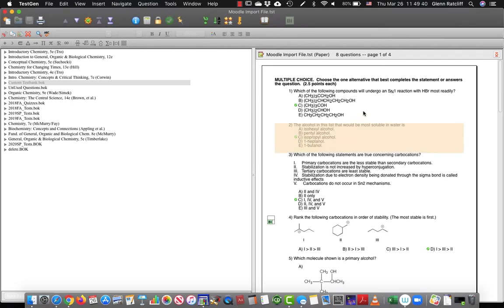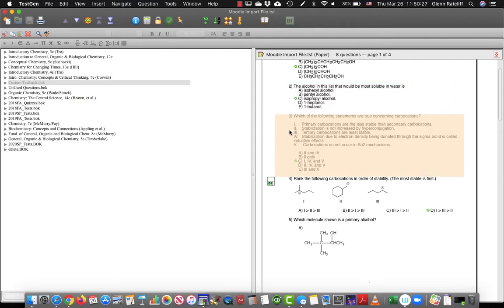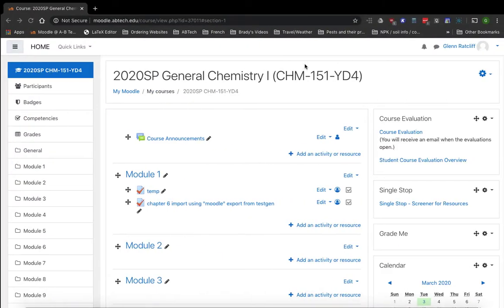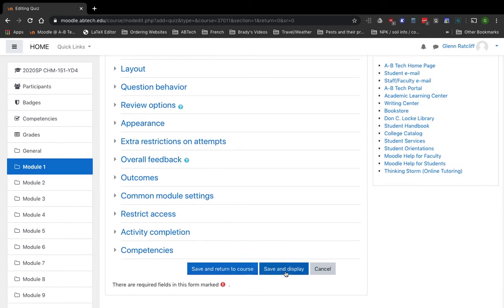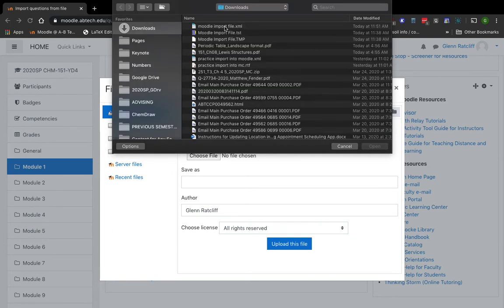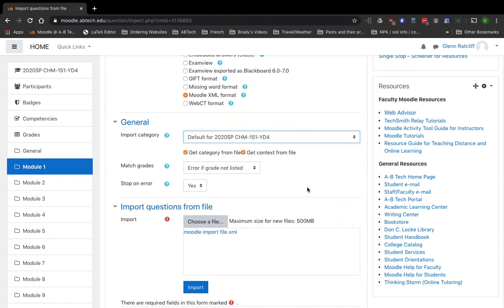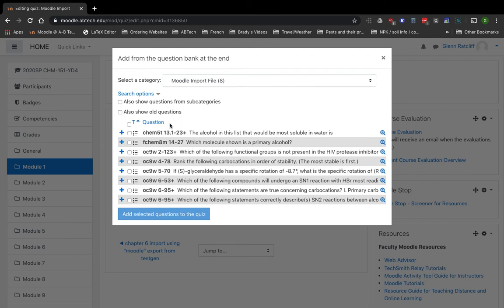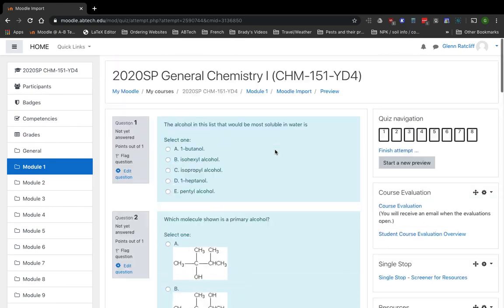TestGen to xml to Moodle Import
TestGen is a program from Pearson Publishing used to create tests. The video shows how to export a Moodle.xml file and them upload that file into Moodle. A Moodle quiz is reacted using this import. Detail settings for the Moodle quiz are not reviewed.